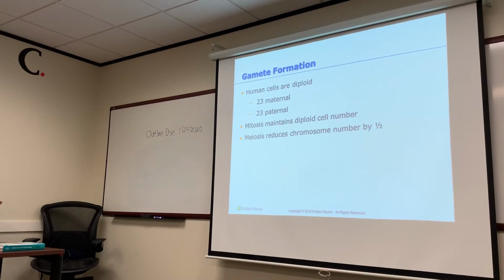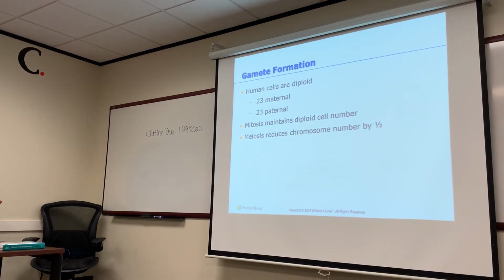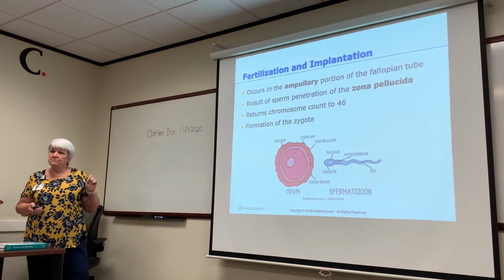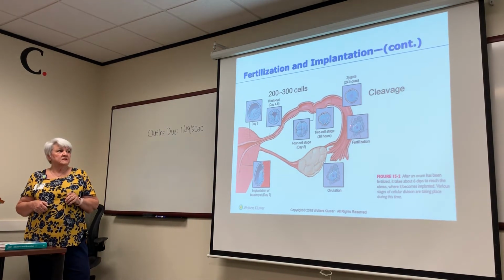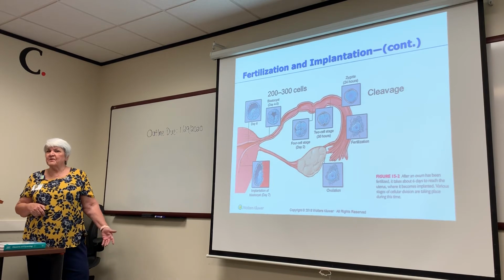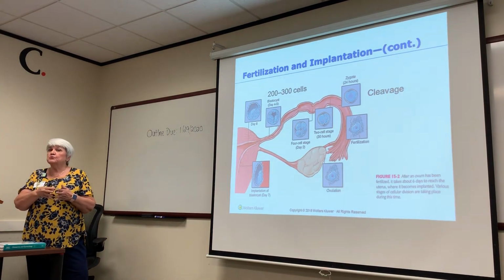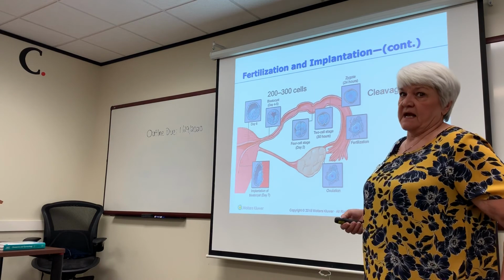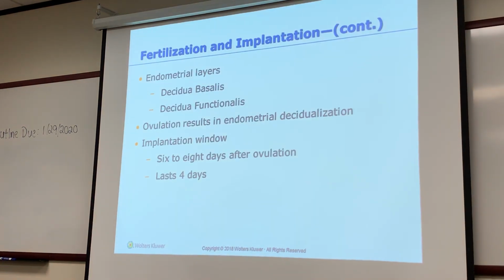Ep 279: OB Chapter 15 part 3